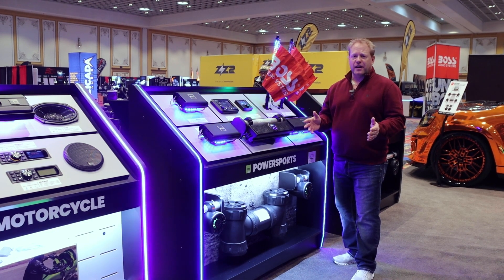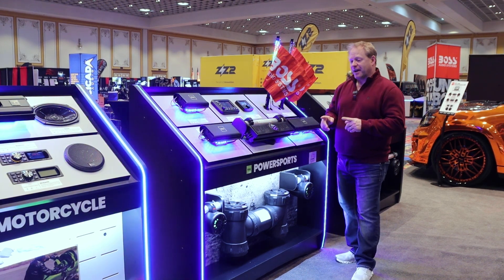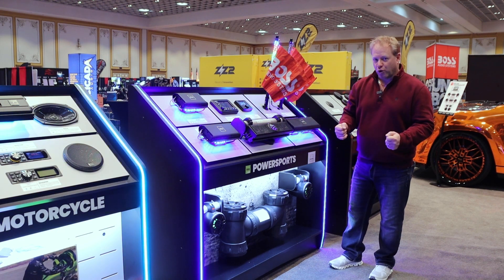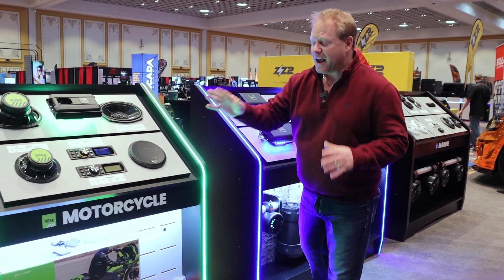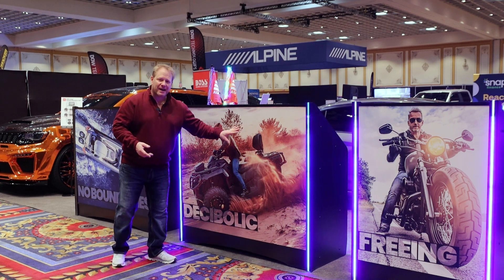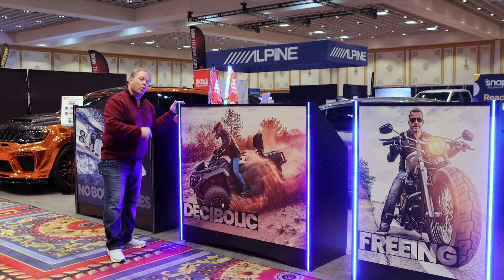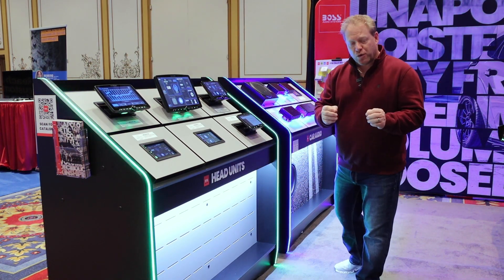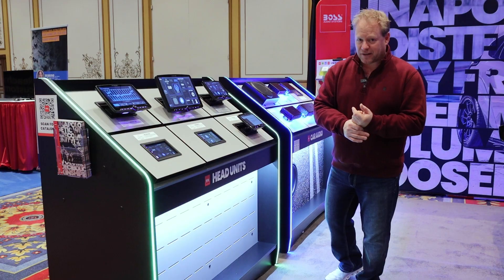KFEST - BOSS AUDIO